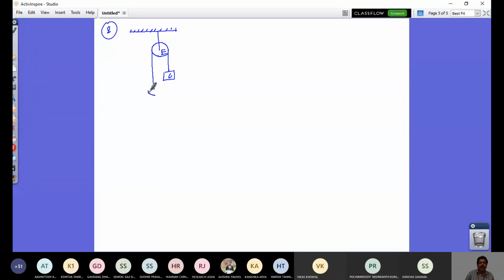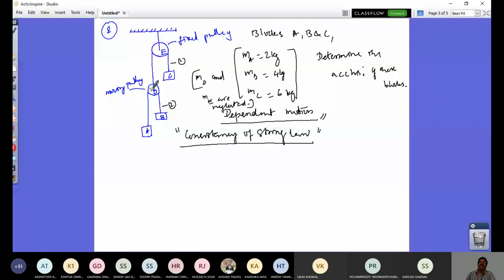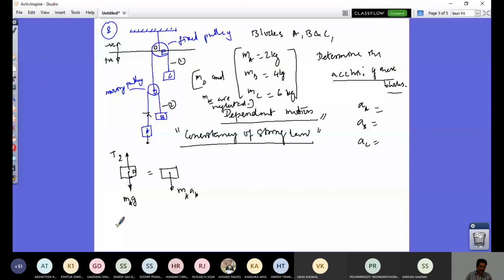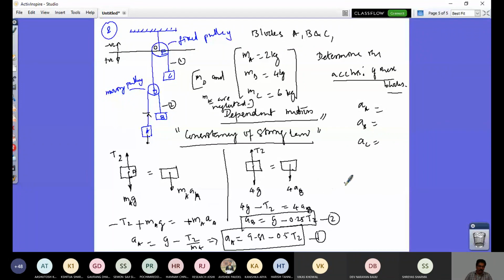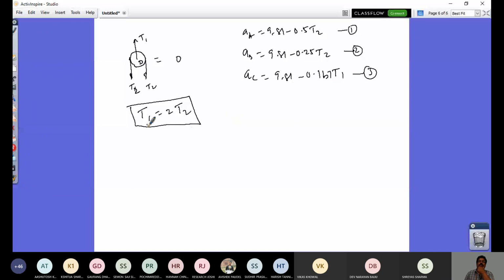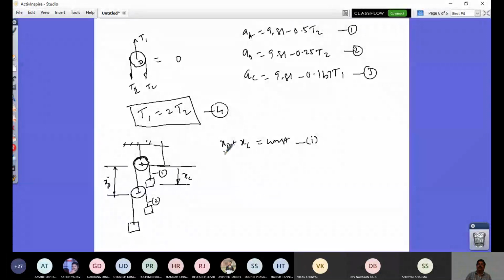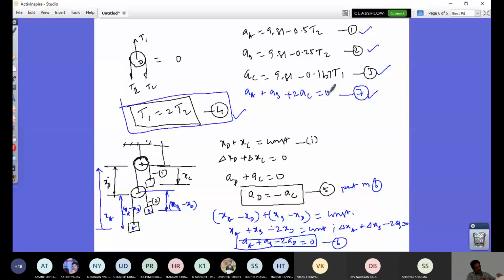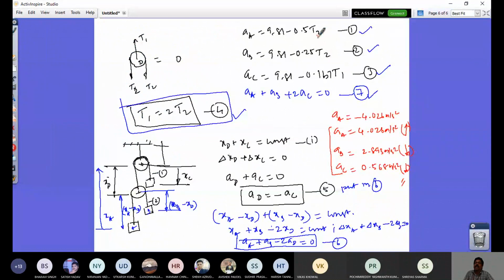Engineering Mechanics Lecture No 44c (Kinetics of Particles Prob.2)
Dependent motion example problem